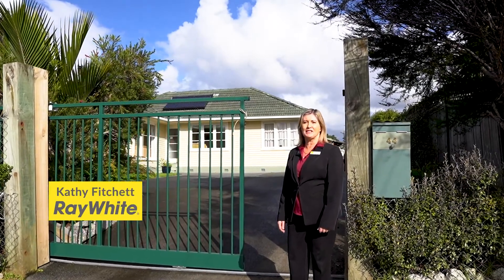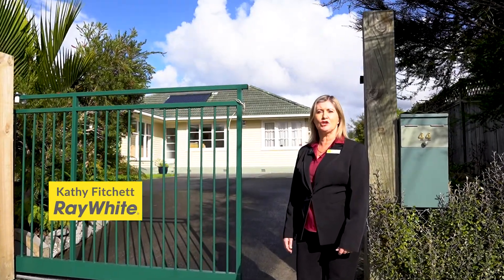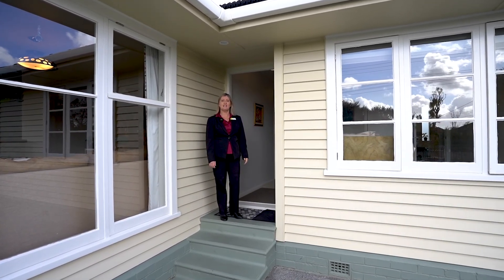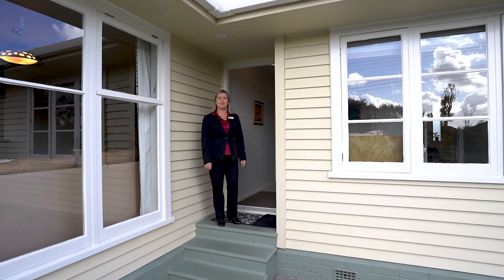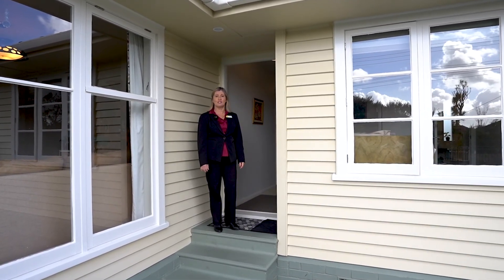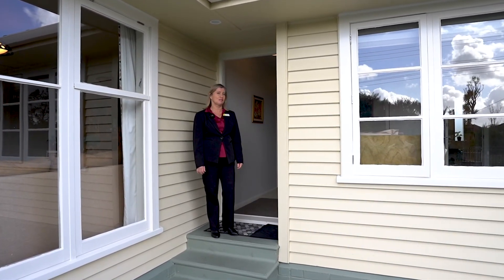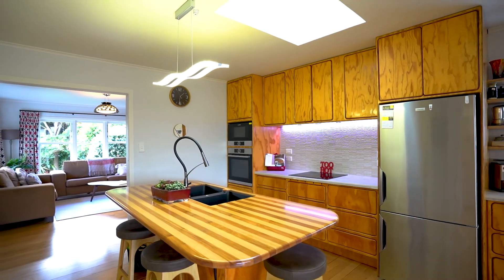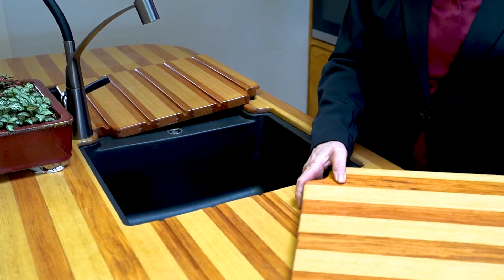44 Smythe Road, Henderson - Kathy Fitchett - Ray White Austar Group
Style, Location, Potential, Take Your Pick!

 From the outside you could be forgiven for thinking this is just another well maintained 1960s West Auckland property with nice gardens and fences on a free-hold section of 675 sqm. But wait!
The owner has lived here for 18 years and has put a lot of effort into making this home so much more. High end kitchen appliances and lighting have taken the kitchen to a new level. There is a one-of-a-kind beautifully crafted wooden bench made with love and a lot of thought has gone in to the little things that make a difference in your designer kitchen. The bathroom has also been nicely renovated so really there is no renovation required! The three bedrooms are well presented.
Walking through the dining area you arrive at the cleverly designed pergola with adjustable wooden slats and drop-down sides available when you want to stay warm and cozy. Leading down from the pergola are well maintained vegie and flower gardens. You choose, there is plenty of space in the large garage and a workshop for the tool lovers who enjoy tinkering with cars. Heaps of parking both in the front of house on the concrete areas and all weather grassed parking areas. Lovely views of the park next door so no-one will be looking down into your backyard.
The owner would love to see this go to a family who will love it as they have but developers, investors and land bankers need to view as well. Zoned Terrace Apartment, there is potential now and in the future. Parts of the house are double glazed for extra warmth and the insulation is top class.
Our owners have already purchased and are eager to move on to their new home. This is a great opportunity in a convenient location just off Henderson Valley Road close to shops, transport and schools. Auction is booked for 14 July at 2.00pm

We welcome viewing through the open home times and by private viewings.